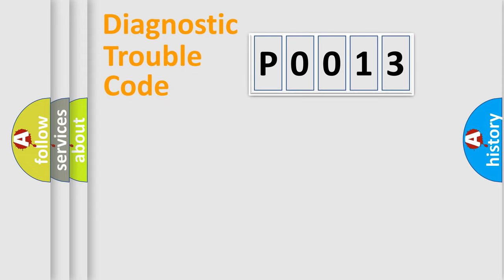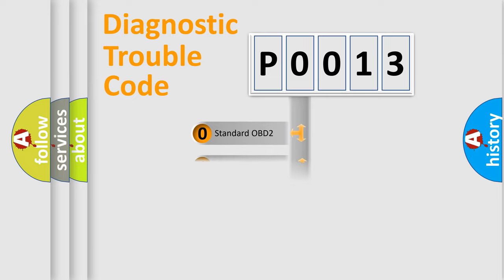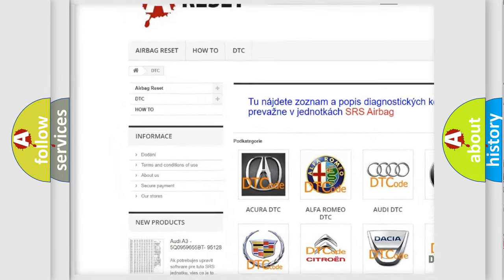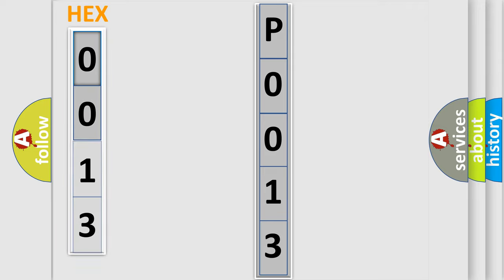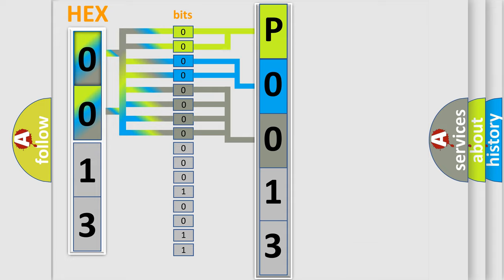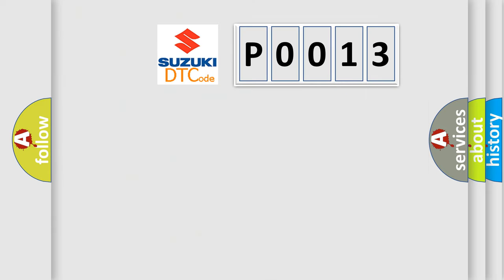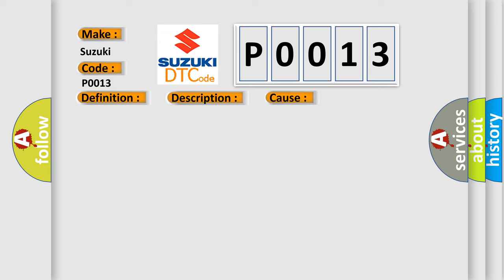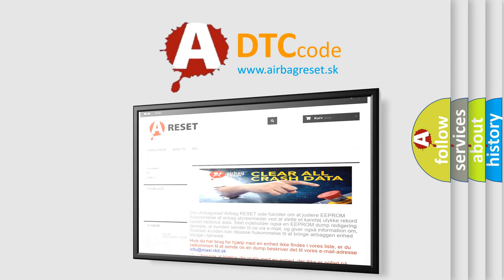DTC Suzuki P0013 Short Explanation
Contents:
0:21 Basic DTC analysis according to OBD2 protocol standard.
1:48 Insight into programming
2:58 A diagnostically understandable description of the Diagnostic Trouble Code
3:05 Basic error definition

Make:
Suzuki
Code:
P0013
Definition:
DIS AMP Unit Amplifier stage group 3 Error - Front Middle or Tweeter LH &amp; RH short circuit
Description:
This code is set when circuit of LH &amp;RH middle or tweeter of front door or citcuit of LH &amp;RH middle or tweeter of rear door short over 30 sec during ignition on.
Cause:
 Short to chasis gound or battery in front doors (LH,RH circuit)Short to chasis gound or battery in rear doors (LH,RH circuit)Front doors LH or RH speaker